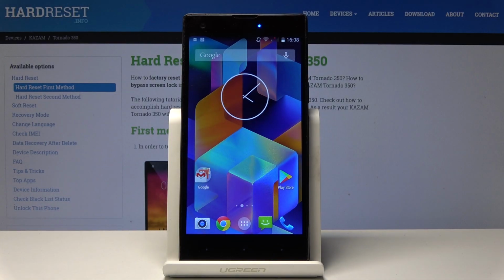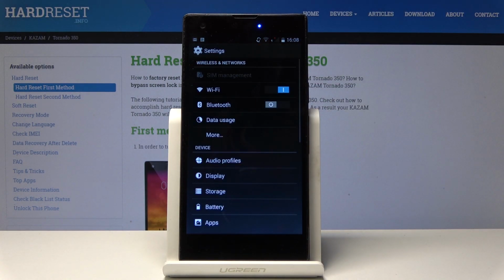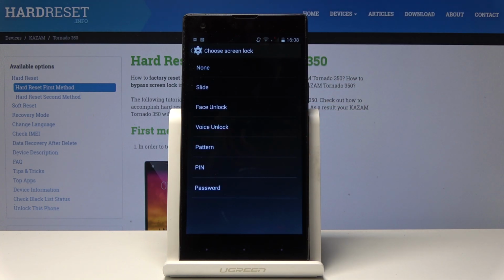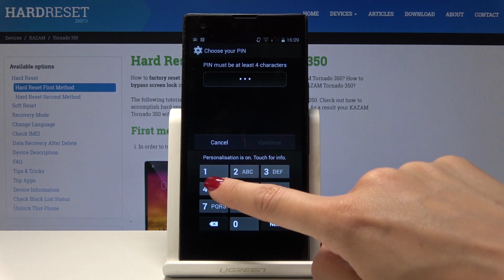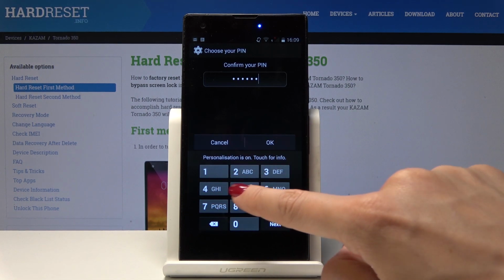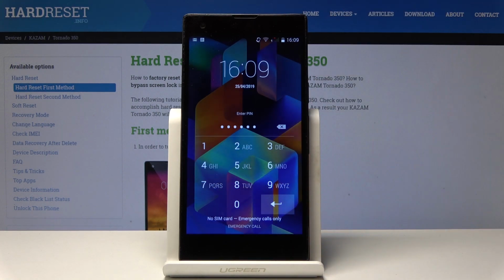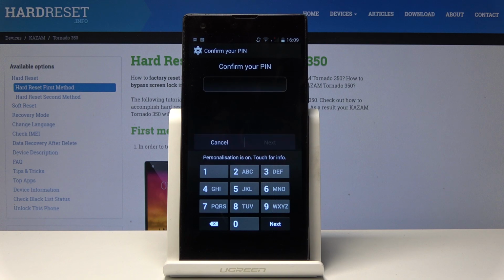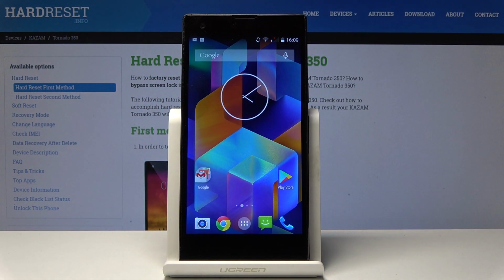How to Set Up Screen Lock in KAZAM Tornado 350 - Add Pattern / Password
If you wish to add screen lock protection on your Kazam smartphone, we give you ready solution how to perform the whole process of setting up pattern and password. Watch presented instruction to successfully get into settings option and add screen lock to secure your device.

How to add pattern lock in KAZAM Tornado 350? How to add password in KAZAM Tornado 350? How to set up screen lock in KAZAM Tornado 350? How to set up pattern lock in KAZAM Tornado 350? How to add PIN in KAZAM Tornado 350? How to protect KAZAM Tornado 350?